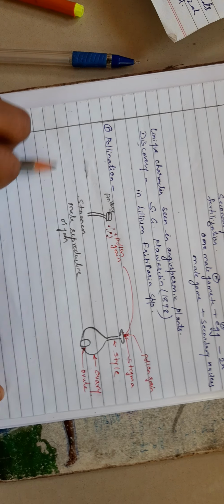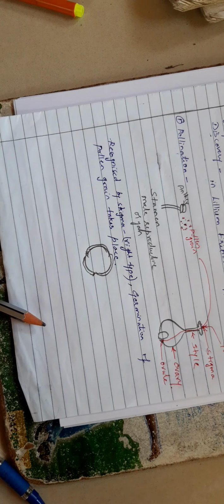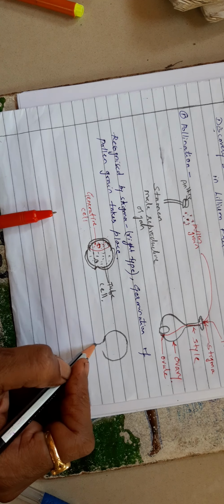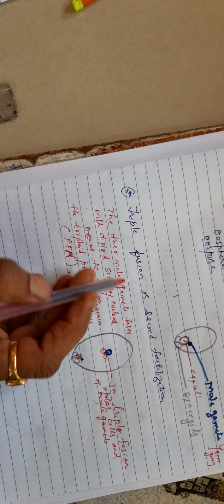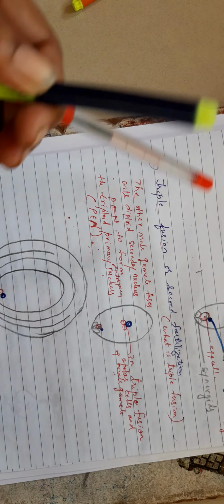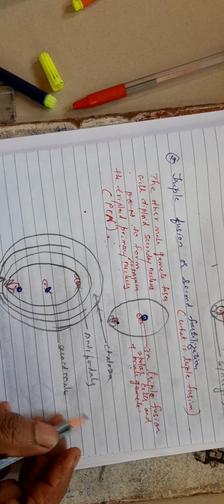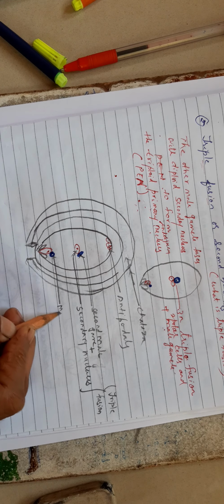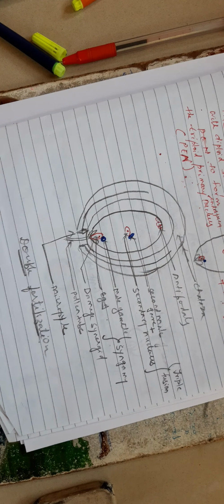STD 12 Reproduction in lower and higher plants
Double fertilization